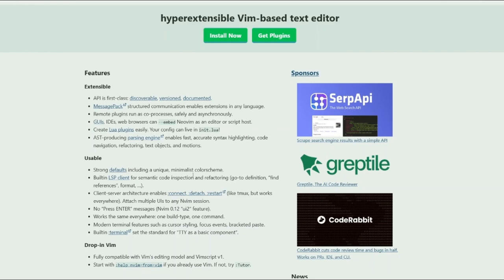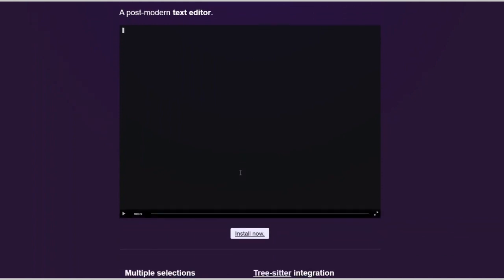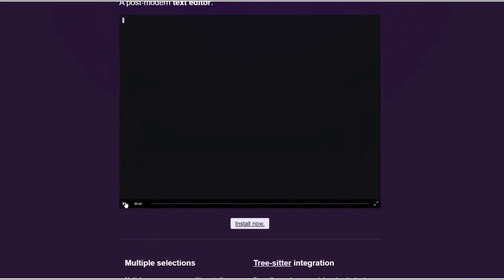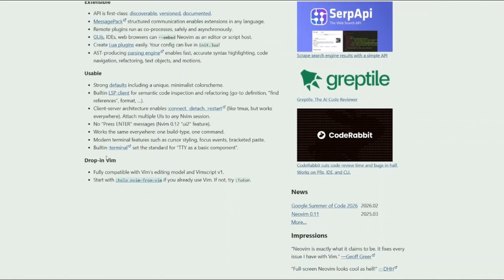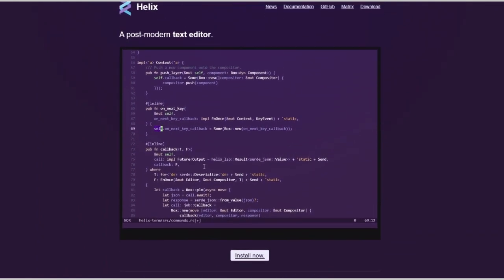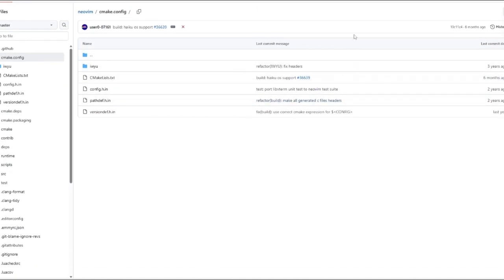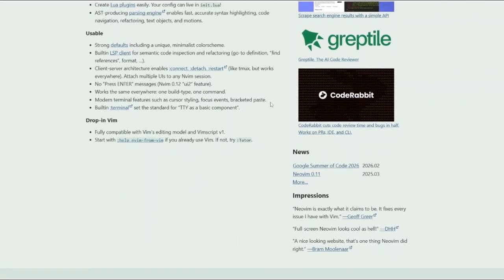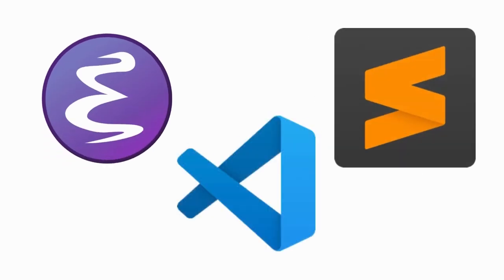Neovim vs Helix Review: Which Modal Editor Actually Makes You a Faster Developer?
Neovim and Helix are two of the most talked-about modal editors right now — but which one actually speeds up your workflow? 🚀 In this quick review, we break down the key differences in setup, keybindings, and day-to-day usability to help you make the right choice. Both editors have real strengths, and the best pick depends on what you value most in your development environment.